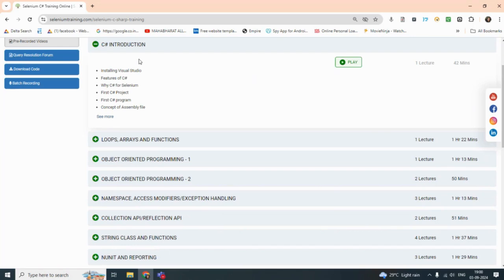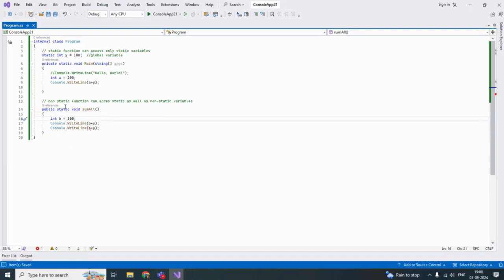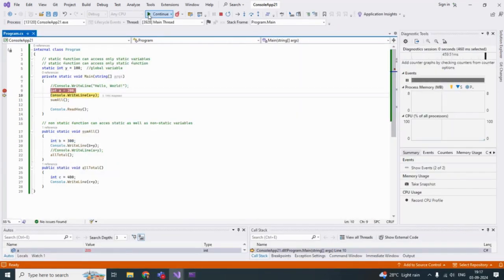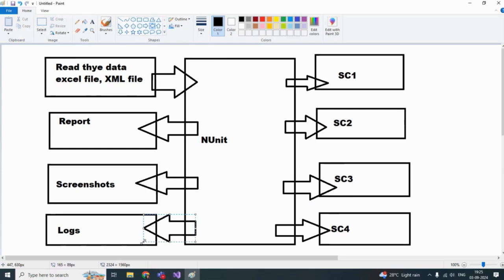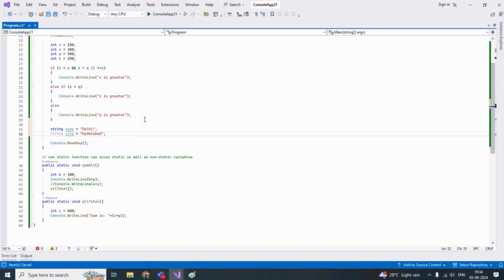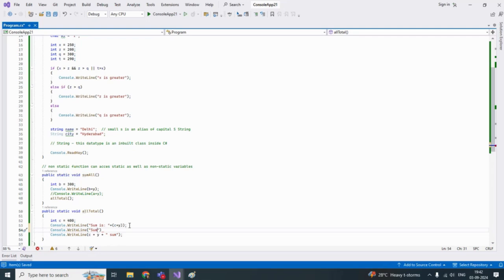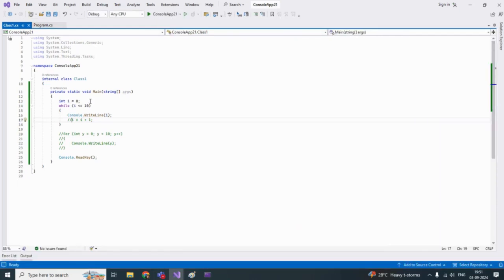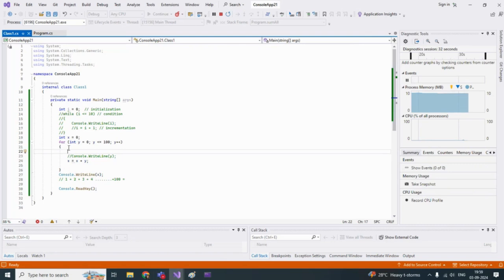selenium C# Training Class 1